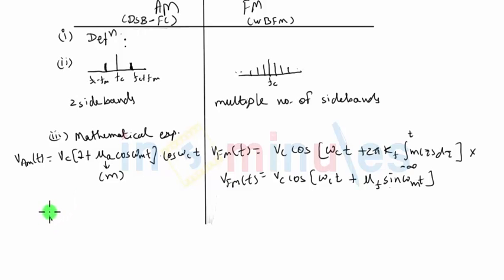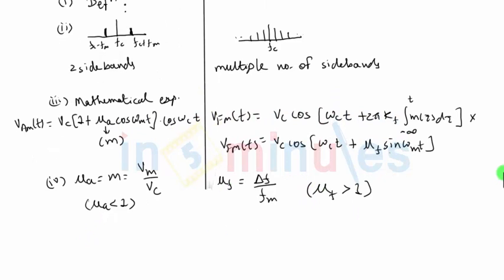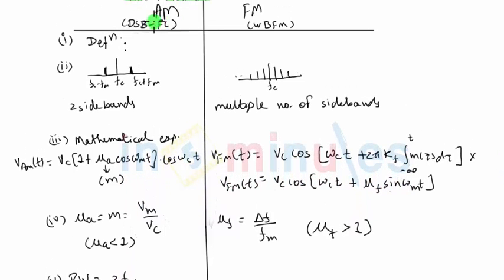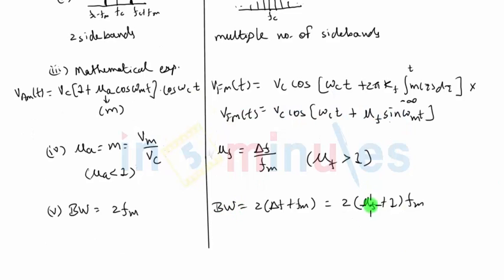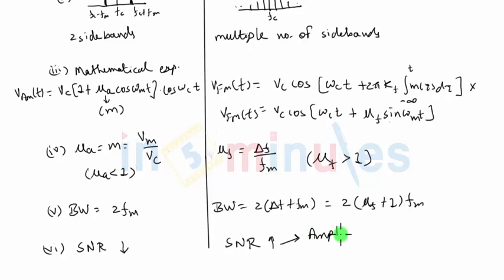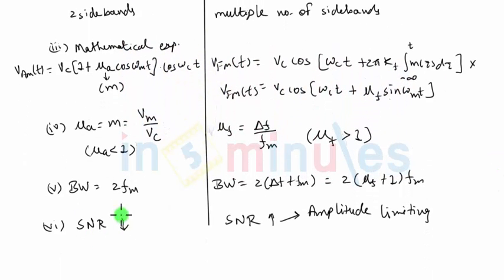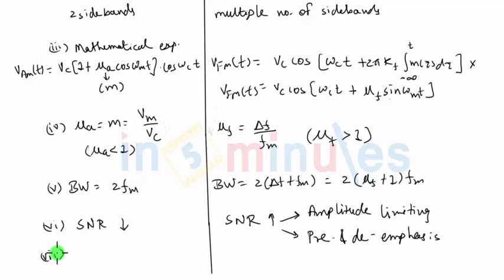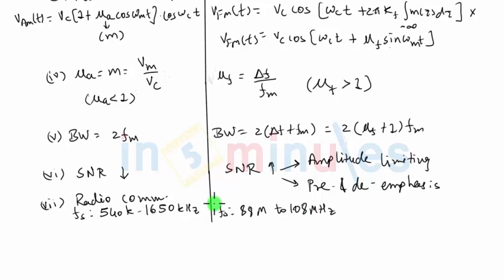Module3_Vid_48_Angle Modulation and Demodulation_Compare AM FM (Part 2)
Module Name  - Compare AM FM (Part 2)

It compares AM and FM in detail

Pre - Requisite  -